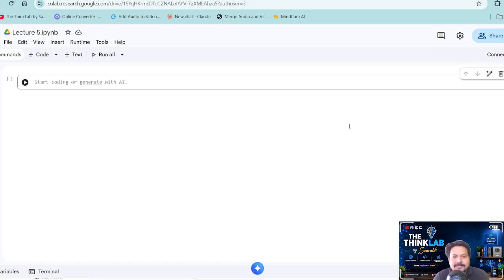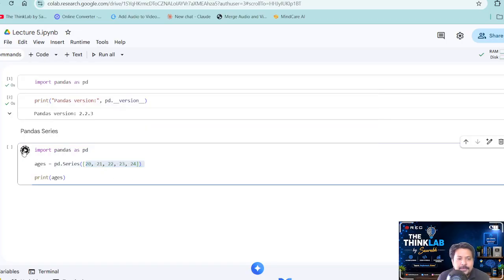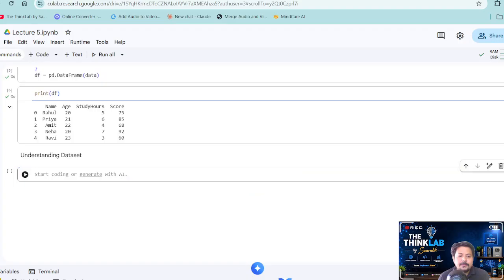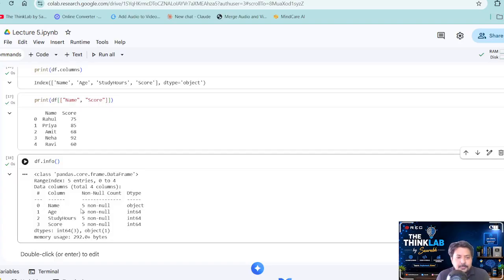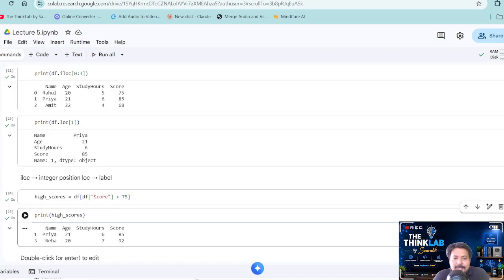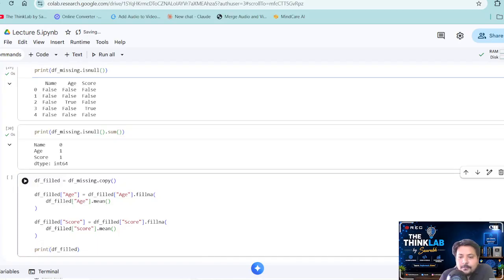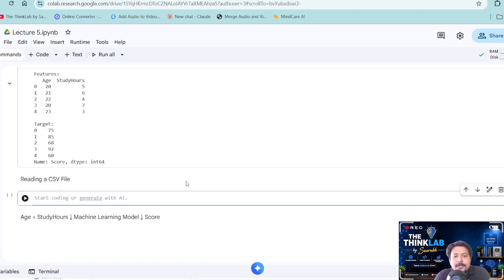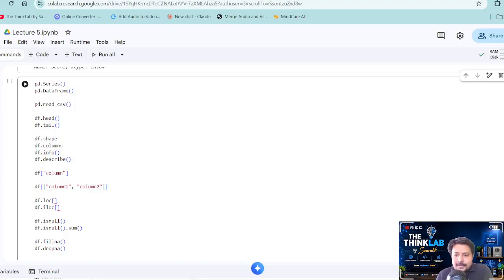🚀Lecture 5 — Machine Learning Complete Course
🚀 **Machine Learning Complete Course — Lecture 5 is LIVE!**

📊 **Pandas & Data Handling for Machine Learning**

Before a Machine Learning model can learn from data, we need to understand one important thing:

**How do we handle the data?**

In Lecture 5 of my **35-Lecture Machine Learning Complete Course**, we dive into **Pandas**, one of the most important Python libraries for Data Science and Machine Learning.

🔹 In this lecture, we cover:

✅ Pandas Series & DataFrames
✅ Creating DataFrames
✅ Loading CSV datasets
✅ `head()` & `tail()`
✅ `shape` & `columns`
✅ `info()` & `describe()`
✅ Selecting rows and columns
✅ `loc` & `iloc`
✅ Filtering data
✅ Detecting missing values
✅ `fillna()` & `dropna()`
✅ Sorting datasets
✅ Separating Features (X) and Target (y)
✅ Understanding the Machine Learning data pipeline

```text
Raw Data

Pandas is not just about manipulating tables.

It is the **bridge between raw real-world data and a Machine Learning model.**

🎯 If you're learning Machine Learning from scratch, mastering Pandas is an essential step.

📚 **Course:** Machine Learning Complete Course
🎓 **35 Lectures | 14+ Hours**
🐍 Python → NumPy → Pandas → Data Preprocessing → ML Algorithms → Deep Learning → Real-World Projects

🎥 **Lecture 5: Pandas & Data Handling**

Follow **The ThinkLab by Saurabh** for more practical content on:

🤖 Artificial Intelligence
🧠 Machine Learning
💻 Python
📊 Data Science
🔥 Deep Learning
🚀 Generative AI